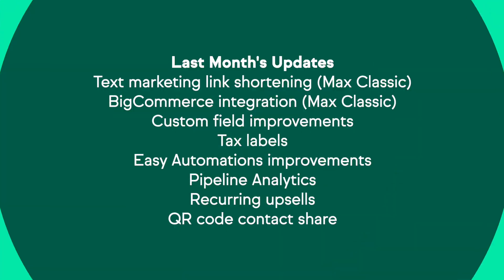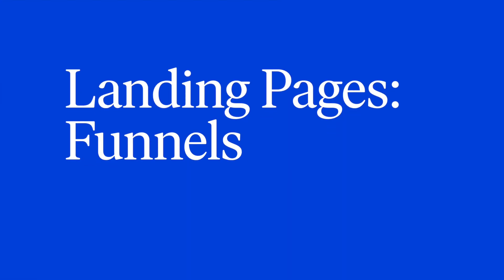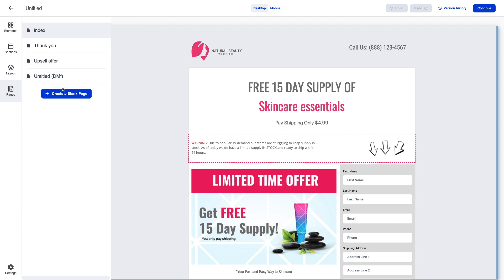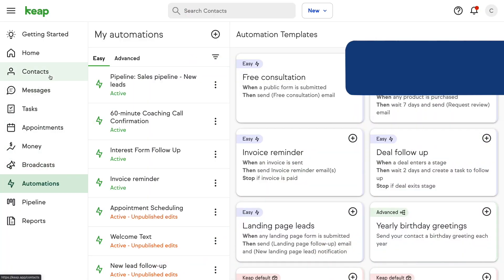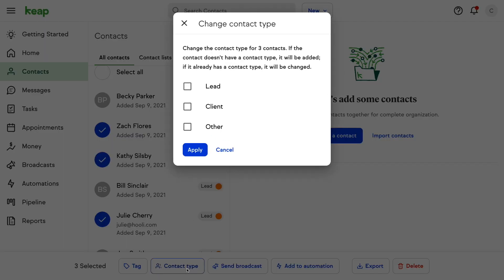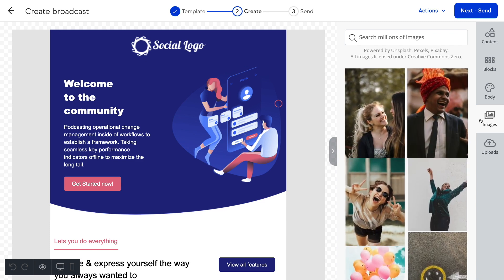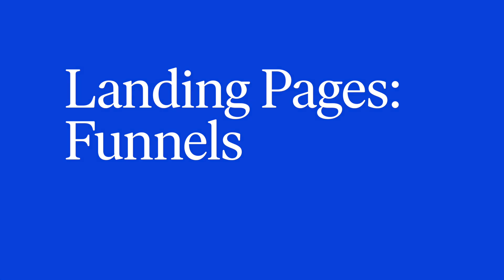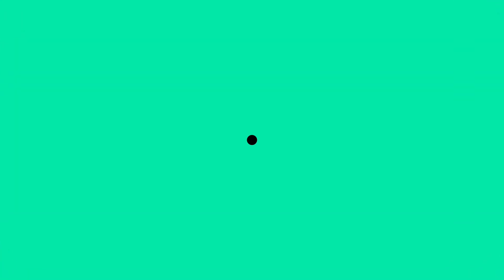Keap Release Report - October 2021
We released some exciting new features and updates for Keap in October. Watch to learn about all the new features and how they can grow your business. Links to each feature and video timestamps can be found below. Would you rather read than watch?

We know automation is the great game-changer for small businesses. Sign up for one of our workshops on implementing automation that will help you succeed.

0:00 Intro
1:32 Text Marketing templates (Max Classic)
2:06 Landing Pages: Funnels (Max Classic)
3:04 Landing Pages: Affiliate tracking (Max Classic)
3:35 Landing Pages: Lead source tracking (Max Classic)
4:12 Contact type improvements
6:10 New email builder
7:08 New Landing page builder
7:39 Funnels